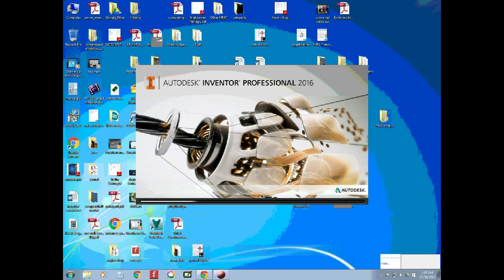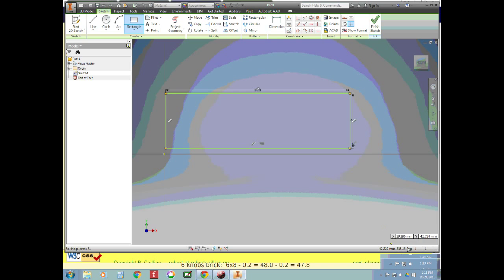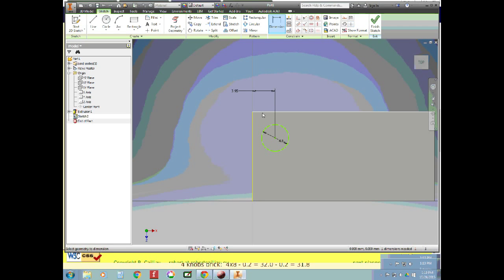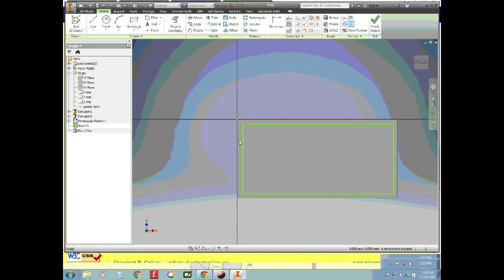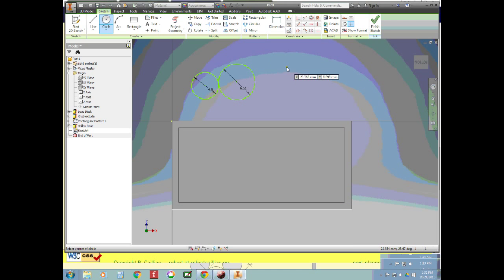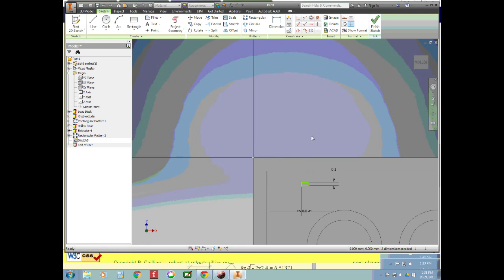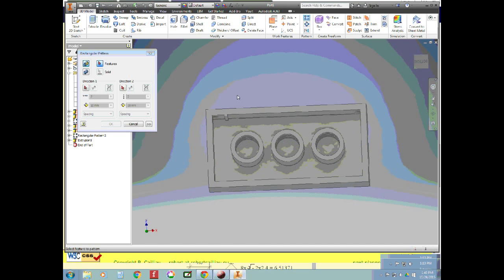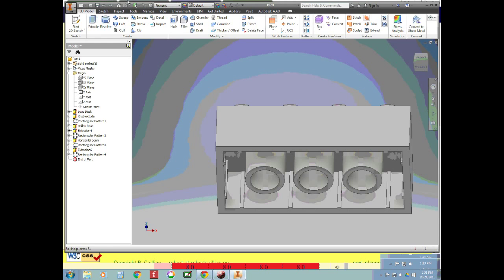Classic LEGO Brick Designing Part 2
Part 2 of designing a classic LEGO brick in a 3D environment such as Inventor or Fusion360.